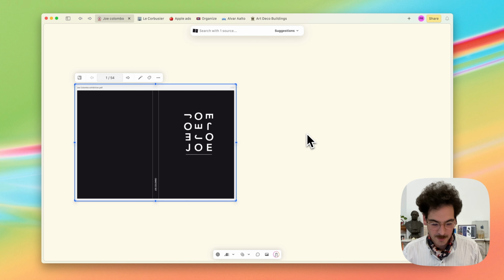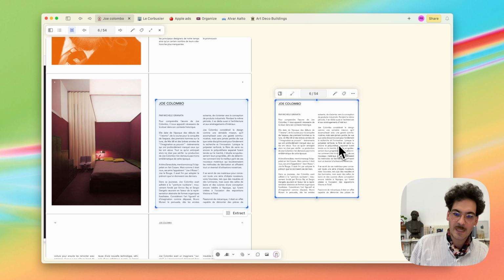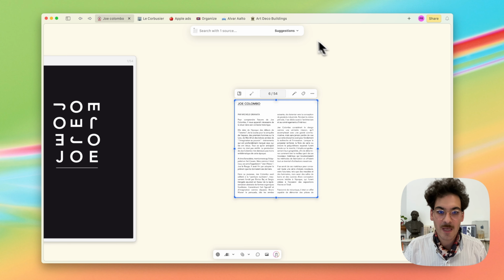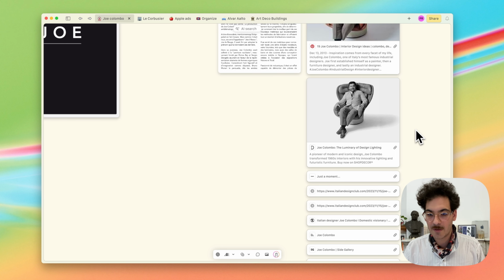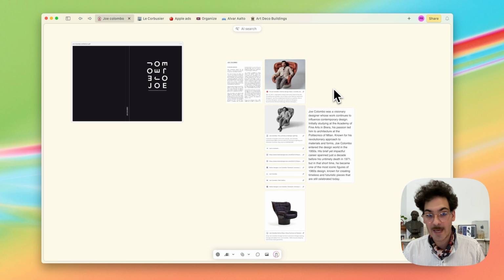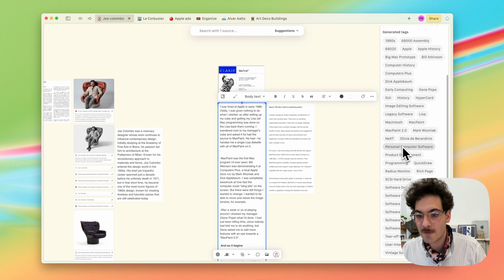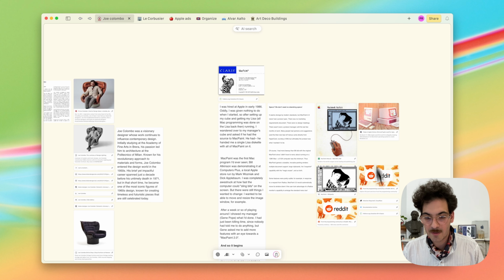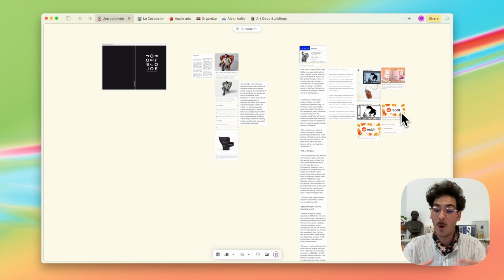How to do visual research with Kosmik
We know that many of you are creatives, designers, artistic directors, but we also see students working on their master's thesis (or even PhDs) with Kosmik! The common denominator of our users is their desire to make sense of a sea of links, files, and assets that are dispersed in countless websites, folders, and apps.

In this video we'll walk you through Kosmik PDF reader and its capture system. Then we'll show you how to use a fragment of a PDF to find related articles on the web and then how you can leverage our auto-tagging system to build your reference library.

If you'd like to:‍
1) have a chat,
2) ask us a question,
3) suggest a feature,

The Kosmik team ✨